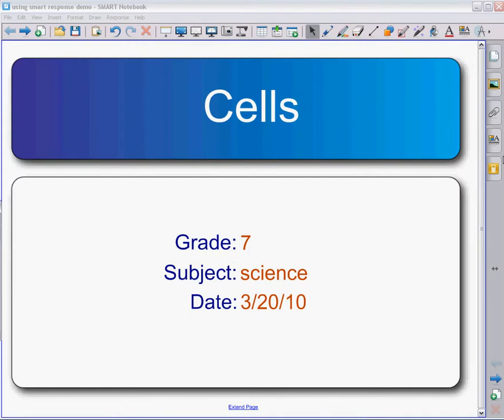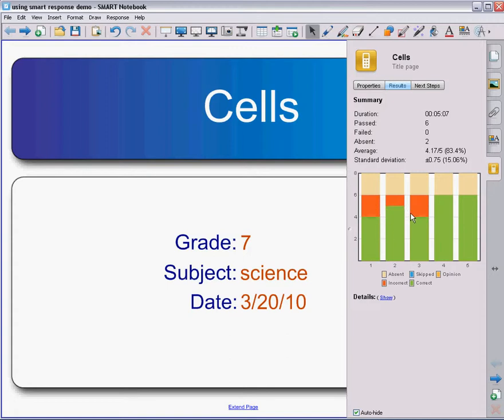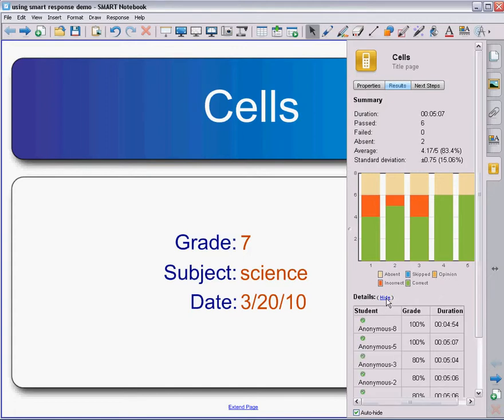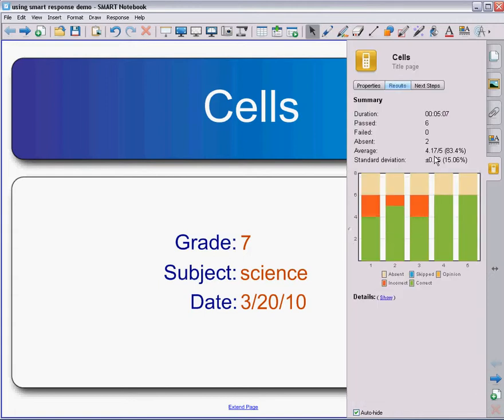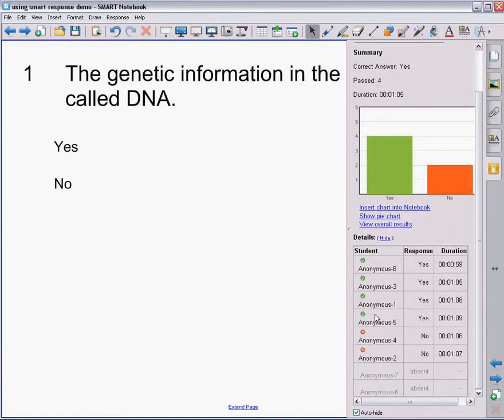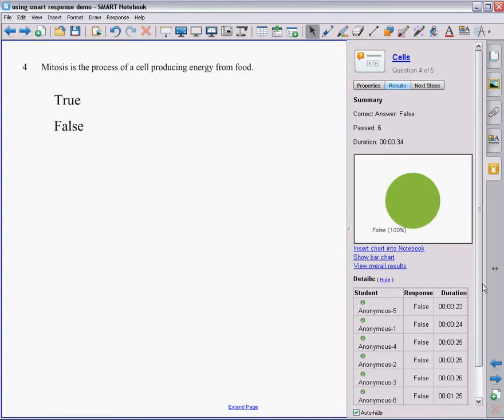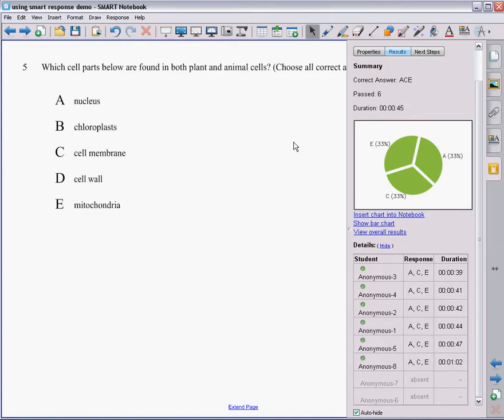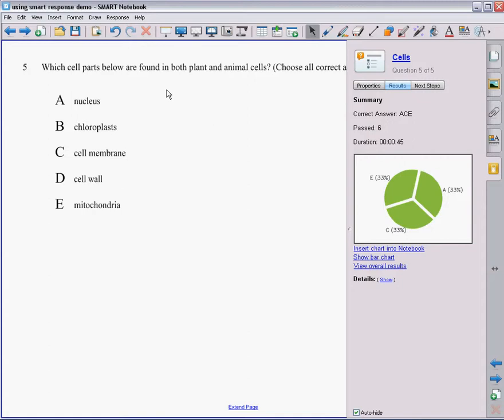Viewing Quiz Results - 2.4 of SMART Response Tutorial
Tutorial on viewing results of a multiple question quiz for the SMART Board Response system.

Stage 2 - Creating Quizzes
Step 4 - Viewing Quiz Results